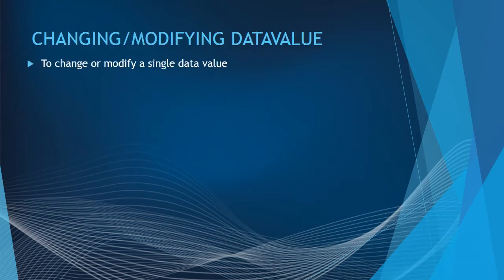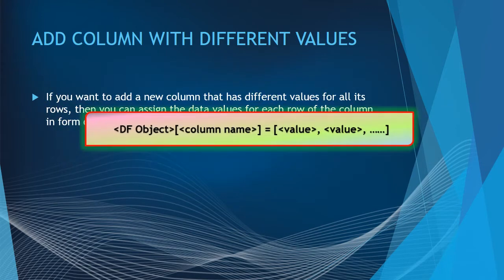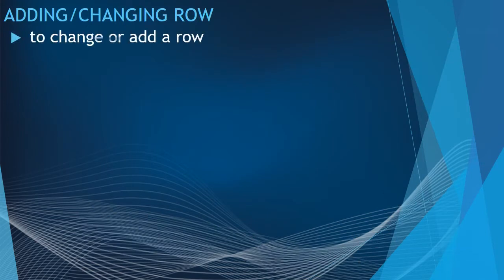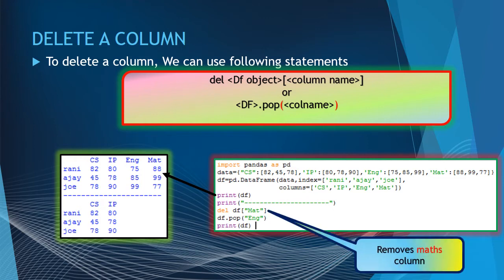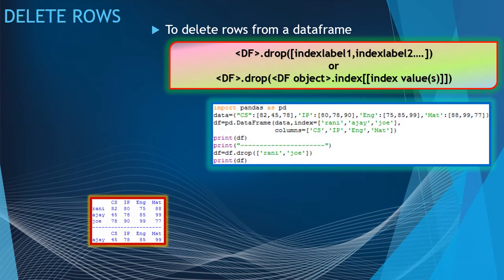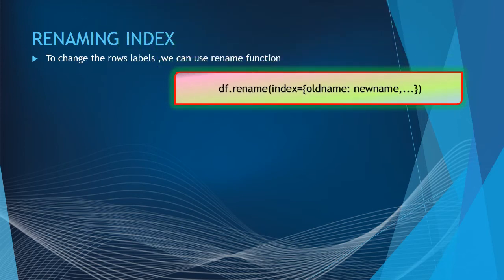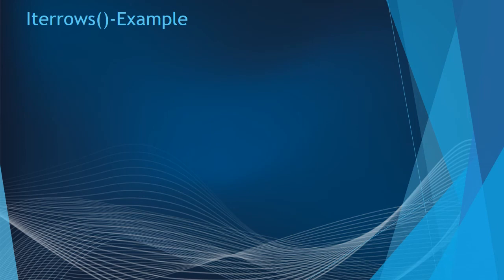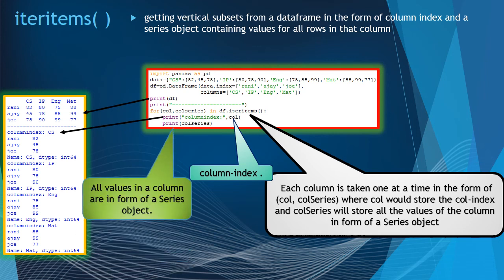pandas- operations on Data frame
tells about operations on rows and columns of Data Frame object